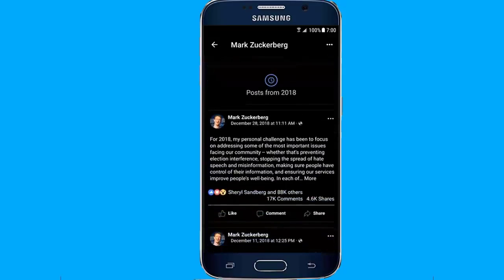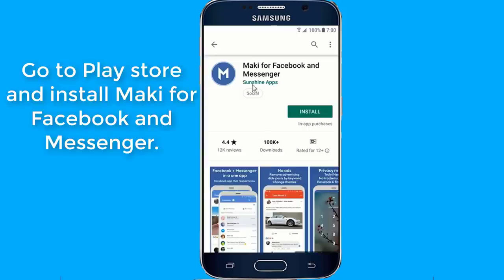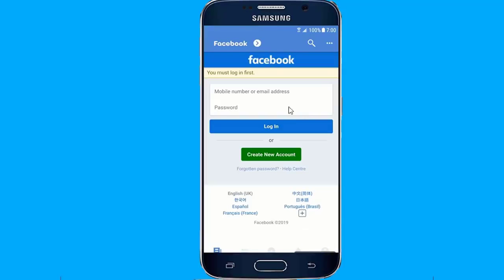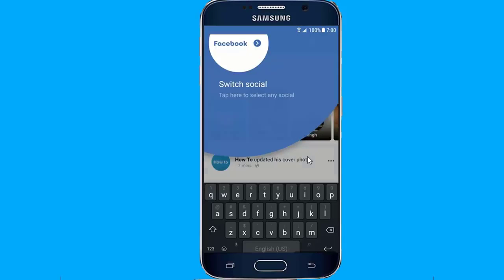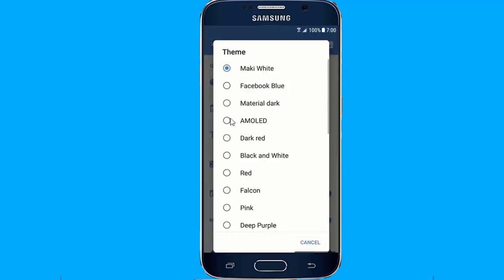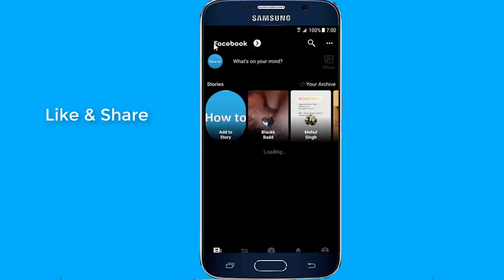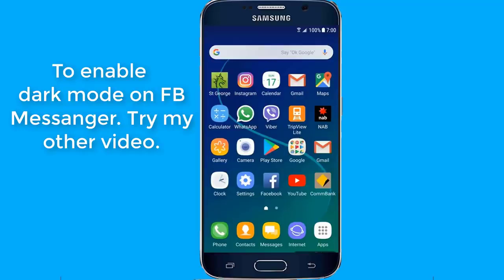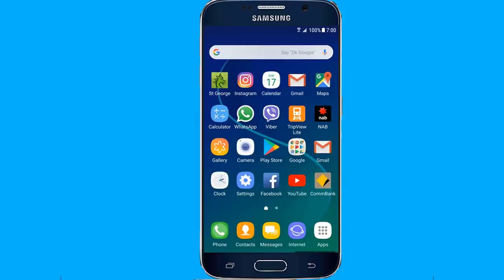How to use the black theme on facebook android app